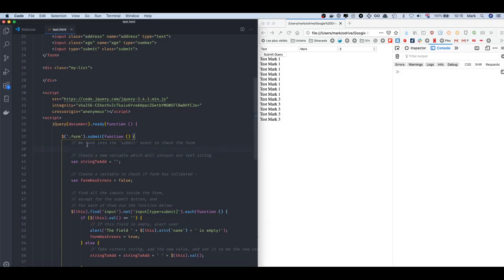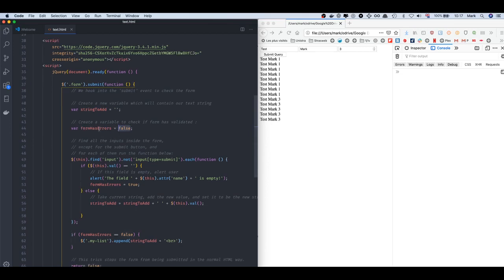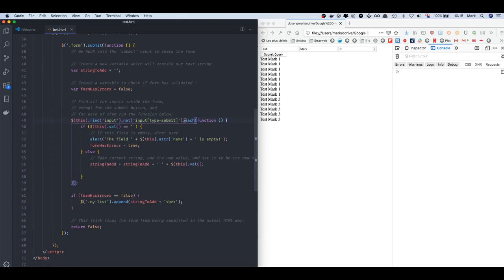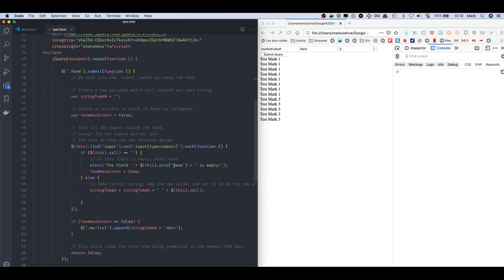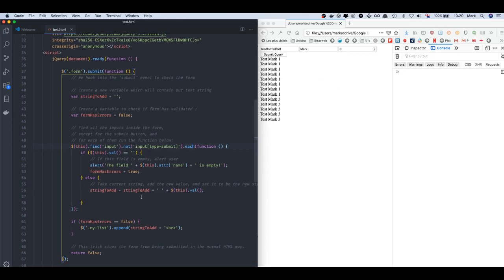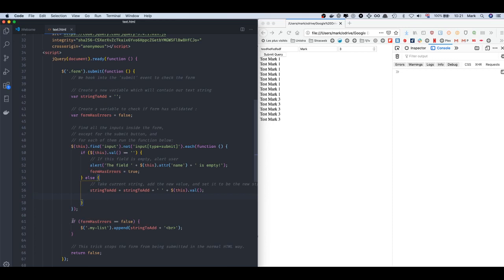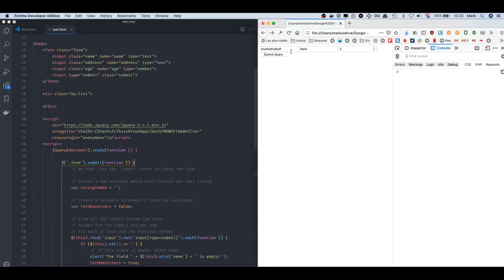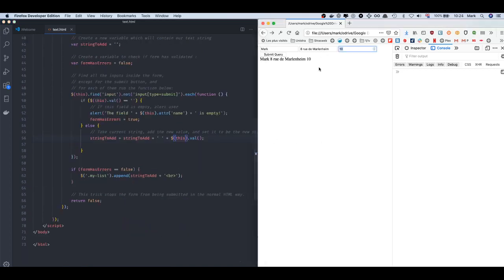Learn – Manipulating Strings (Explainer)